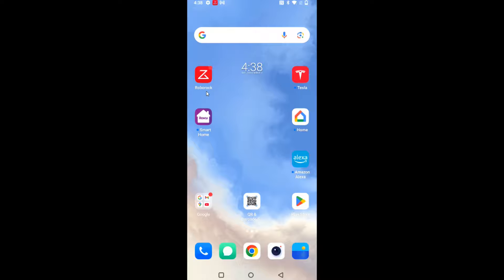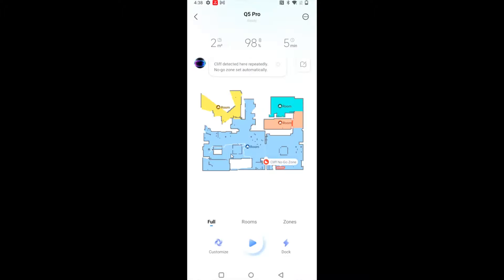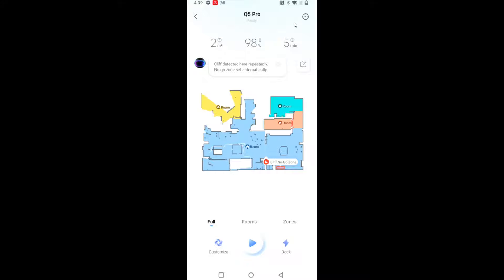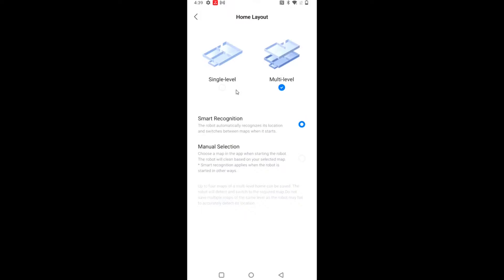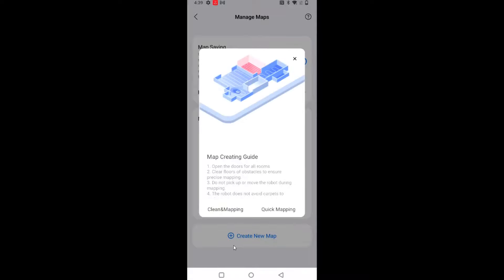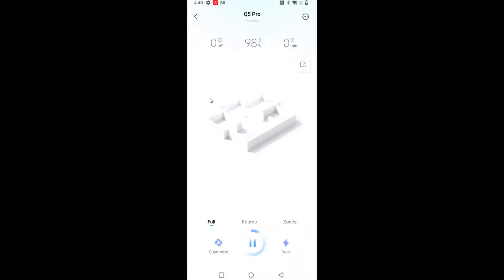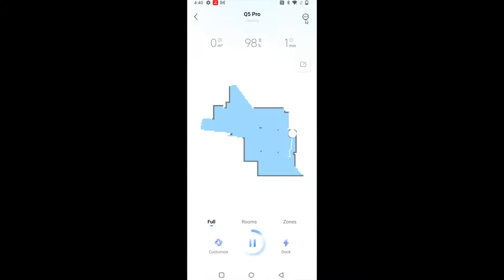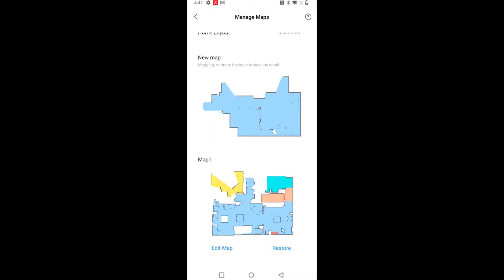How To Start New Map For Multilevel Home Roborock Robot Vacuum - Add Maps in Roborock App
Roborock Robot Vacuums on Amazon

Hello, In this video I talk about Comprehensive Quick Guide How To Add start new additional maps in Roborock App - How To Add Map for Multilevel Home Roborock Q5 Pro Guide Step by Step Tutorial, Guide, Example, Instructions, Video Help

In this video I walk through a simple and easy step by step instructions, guide, tutorial on how to add maps for basement, first floor, second story, multilevel homes for Roborock Robot Vacuum in the Roborock App.